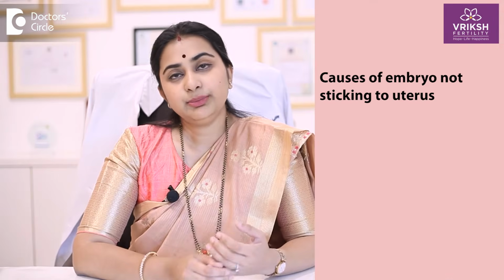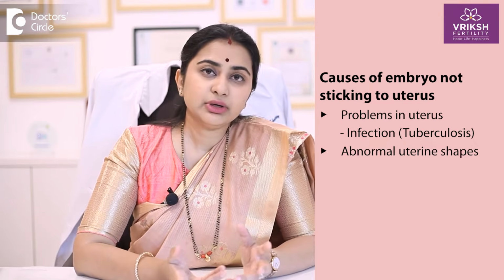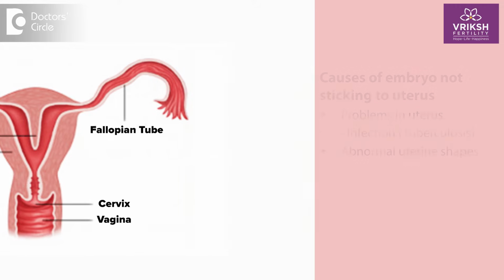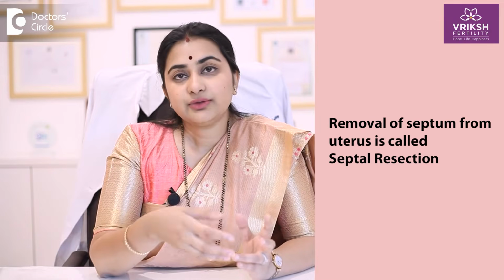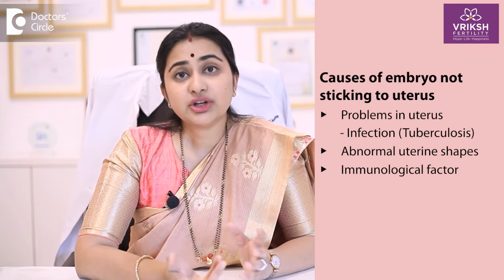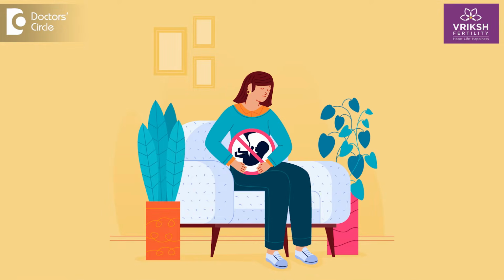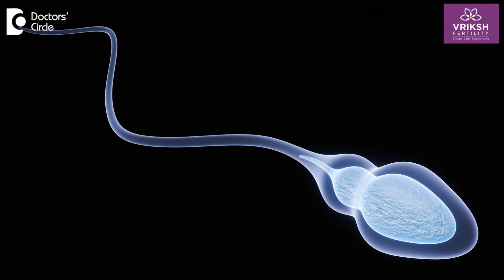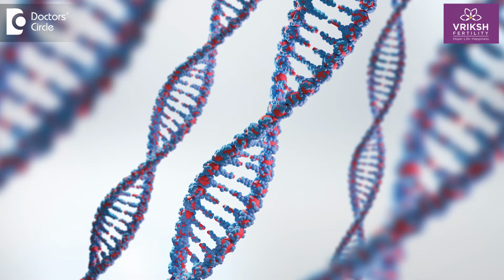IVF - Why Embryos DON'T STICK to Uterus After EMBRYO TRANSFER ? - Dr. Sneha Shetty | Doctors' Circle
Dr. Sneha Shetty |  Phone 📞 : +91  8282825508 & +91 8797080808 (Online & in-person appointment can be booked online or by call) Clinical Director, Chief IVF Consultant, Gynaecologist and Laparoscopic Surgeon | Vriksh Fertility, HSR Layout, Bengaluru, India | Registration No. 96567 Karnataka Medical Council, 2012
So usually after an embryo transfer, if it is not successful, we again go back and check whether your stimulation has gone properly or not. How the quality of the eggs were, how were your embryos and should we change the stimulation in order to make certain equality better, can we do something in order to change the outcome for it for the next embryo transfer or for your next IVF cycle. So what could be the cause why your embryo did not stick to your uterus? Number one could be a problem in your uterus itself like if there is any kind of infection in your uterus be it tuberculosis or any other infections. We have to rule out that number two in the uterus itself could be abnormal uterine shapes like how we have a septum in between in our nose, the same way we have certain septum in the uterus also for certain people, which we call as uterine septum. If in case something like that is there we may have to go through vagina inside your uterus through a procedure called hysteroscopy and remove that septum. That is called Septal Resection. So that we have to check. Sometimes some people are born with abnormal uteruses like they have two uteruses or they have two horns of the uterus or they have a uterus which is bent towards one side like this. We have different abnormalities in the uterus as well so we have to check whether there is something like that and rule out that condition also. Also we have to rule out certain immunological conditions wherein your body itself rejects the pregnancy or the embryo thinking that it is a foreign object which is entering your body. So in certain conditions like that we have to do further testing to rule out immunological causes prior to the next Embryo transfer or the next IVF cycle. Apart from this we have to check whether the egg quality was good or not whether the embryo quality was good or not how was the sperm we may need to assess the sperm as well and do additional testing like DNA fragmentation test. So in DNA fragmentation test what we do is we check whether they are DNA damaged sperms, how many percentage of them are there in the entire semen sample. Normally because of all these lifestyle factors, pollution, pesticides and all this generally all the men who tend to have 10 to 15 percent of the entire semen sample will have this DNA damage sperms. If it is more than that then the chances of that sperm being injected into the egg or doing IVF with it will be on the higher end. So such embryos usually they'll have some DNA problem and they do not implant or even if they implant they tend to cause miscarriages. So we have to rule out that. The DFI is not very high. So sperm testing also is important you can do that. So along with that you also have to rule out whether there are any genetic chromosomal problems which are present in the embryo. So genetic problem if it is present in the embryo even such embryos will not usually imply or even if it implants will not continue to be a healthy pregnancy. So in such conditions we advise to undergo a test called Pre Genetic Implantation Testing PGT a testing which will rule out any kind of aneuploides which are present in the embryo which is nothing but genetic abnormalities like Down Syndrome etc which  are ruled out before placing the embryo into the uterus of the female partner.